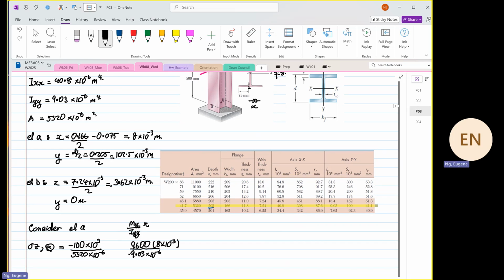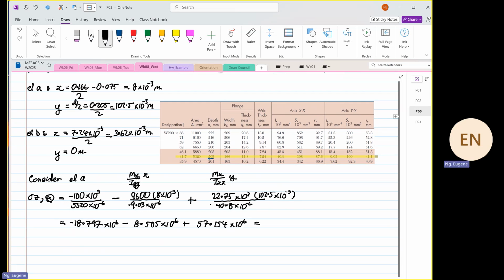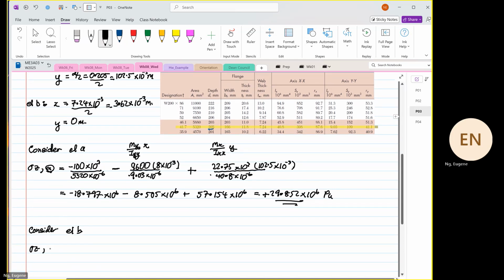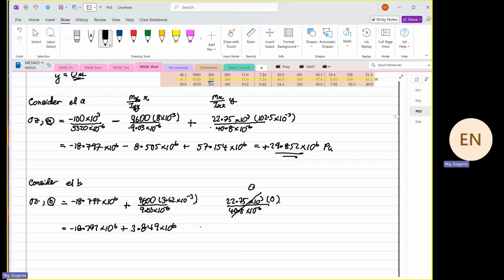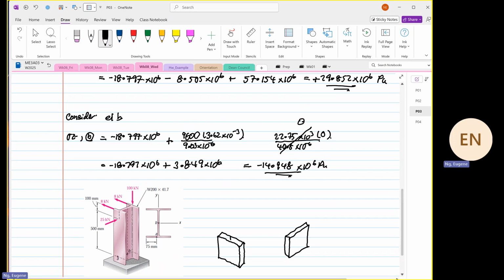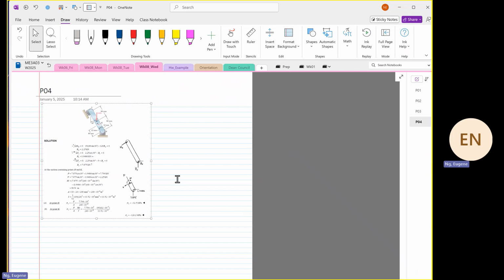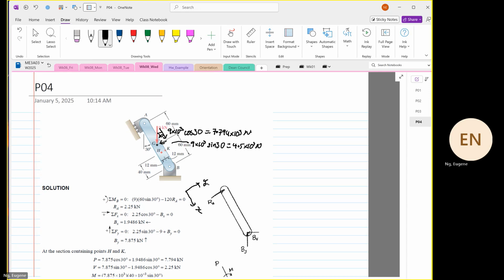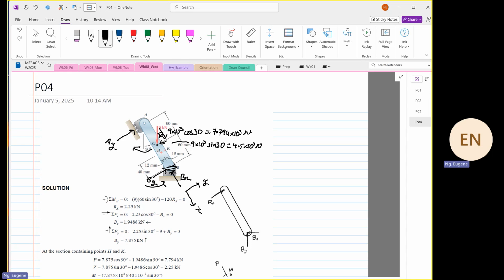Wk08 Wed P03: Normal Stresses due to Combined Loading